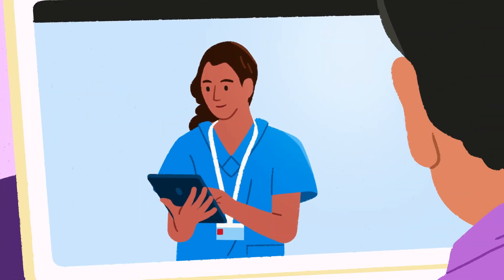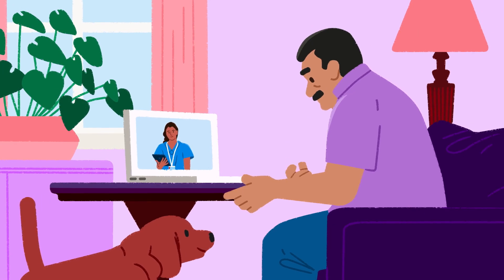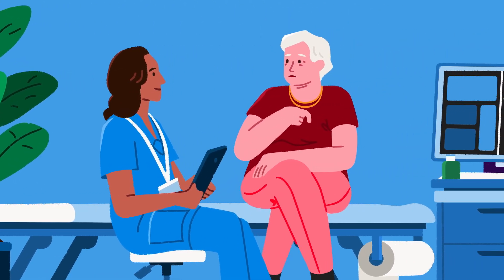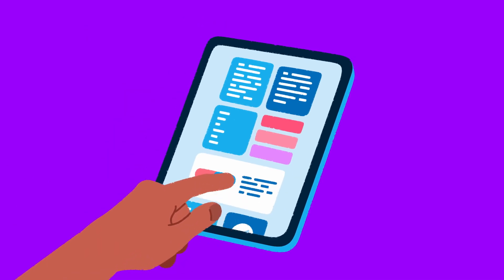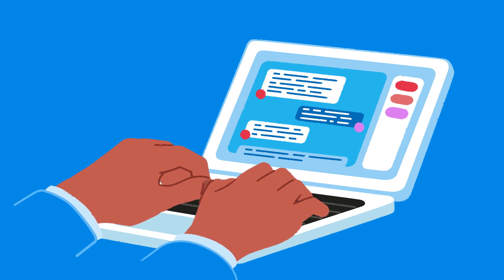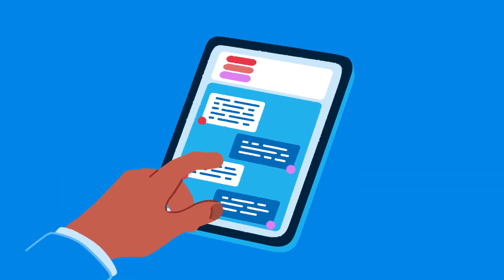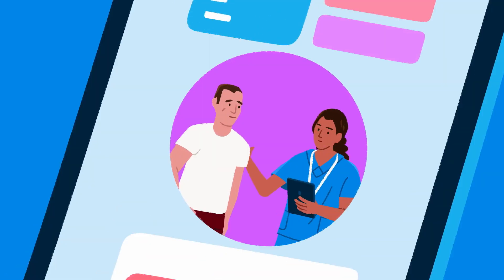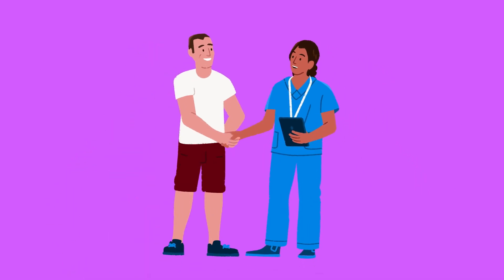Micromedex: Giving providers fast access to clinical information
Clinicians can access reliable and current drug information with Micromedex, so they can make the best decisions for their patients.